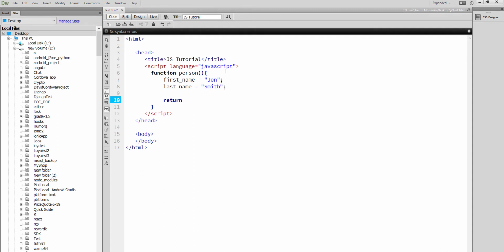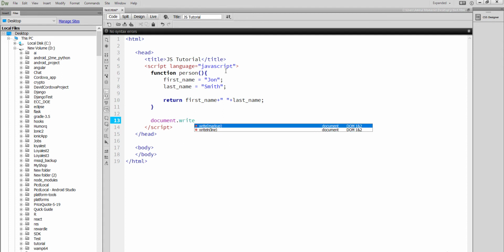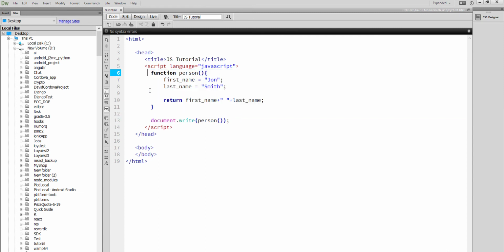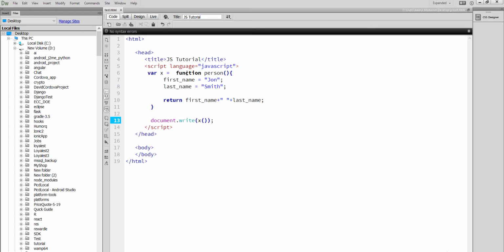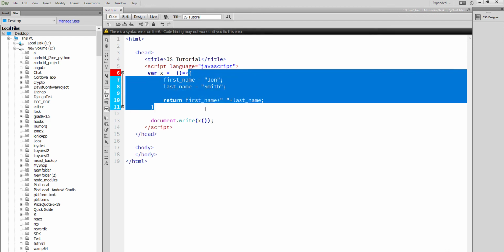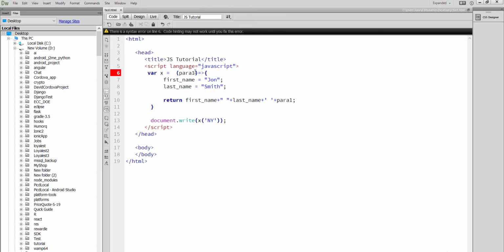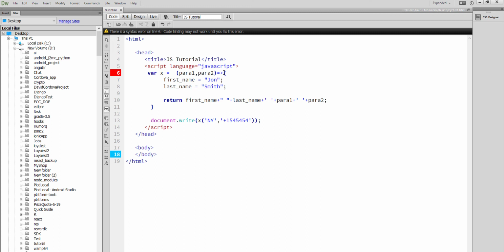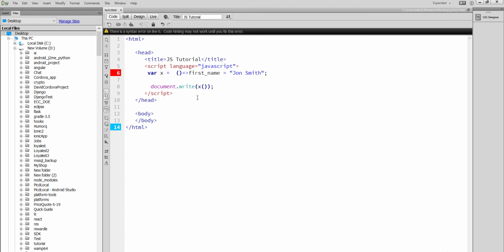JavaScript ES6 Arrow Functions Tutorial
Let’s take a look at ES6 arrow functions. If you’ve spent any amount of time programming JavaScript, you know that after awhile, it feels like you’re typing out that function keyword over and over and over. You write a function here, you write a function there. Here a function, there a function, every where a function function. That’s because anytime you want something to actually happen in your script, you need to write another function! Have you ever thought, “it might be nice if I didn’t have to write out the function keyword so darn often”. If so, you’re in luck with ES6, because there is a new shorthand for writing functions and they are referred to as ES6 Arrow Functions. Let’s investigate them a little bit now.

Arrow Functions use Fat Arrow Syntax
You may have heard of these new arrow functions as using the fat arrow syntax. This is because this new symbol for defining functions in ES6 is the combination of an equals sign = and a greater than symbol. Put them together and now you have your fat arrow . The equals sign is what makes the arrow fat. So let’s start off by creating a function in ES5, and then see what we have to do in order to turn it into an ES6 Arrow Function.

Arrow functions with no input must make use of parenthesis
In this example below, we create a super simple arrow function and assign it to the points variable. In contrast to the example above where we square a number via a function and it requires a number as a parameter, this function here has no parameter. If there are no parameters at all to an arrow function, you must make use of the empty parenthesis syntax.

Single argument arrow function example
The only time you can use no parenthesis is when there is one argument to an arrow function. This might be a little confusing. If you’d rather follow a convention of just using the parenthesis in all use cases of an ES6 arrow function, you can do that. This example here of a one argument ES6 arrow function works just fine when we include the parenthesis.